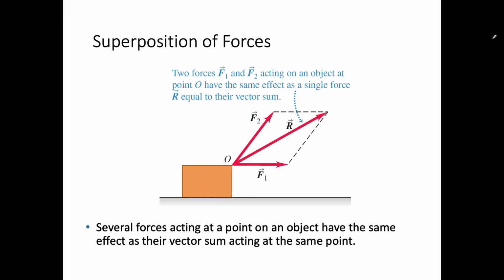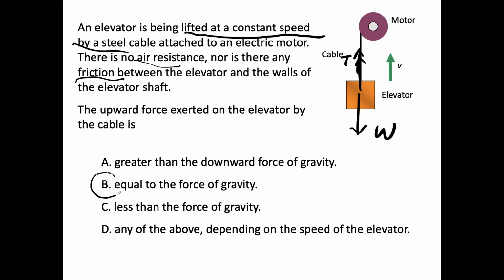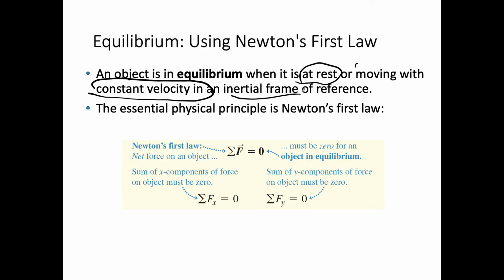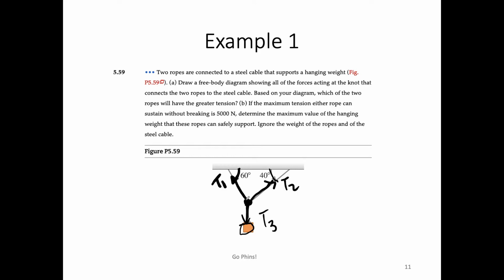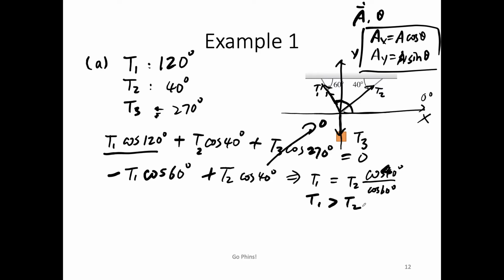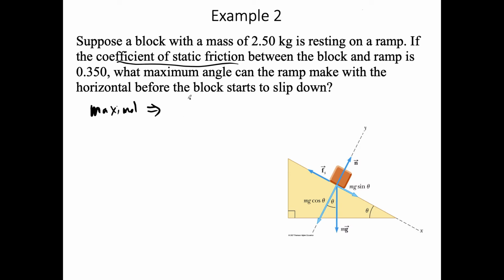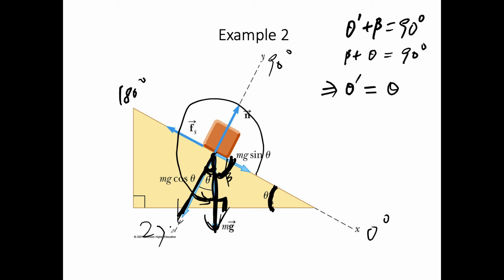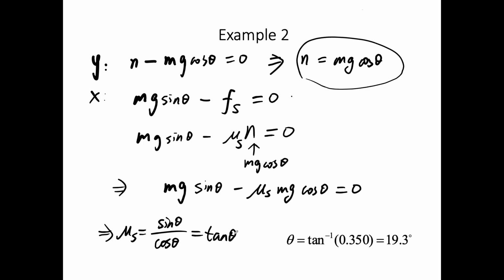Newton's 1st Law - Equilibrium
Lecture and examples on Newton's 1st Law